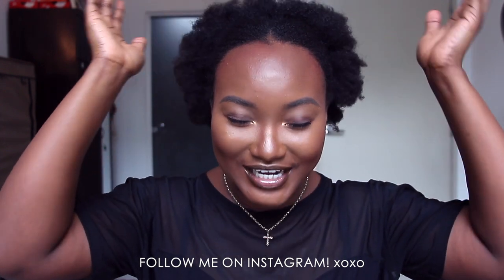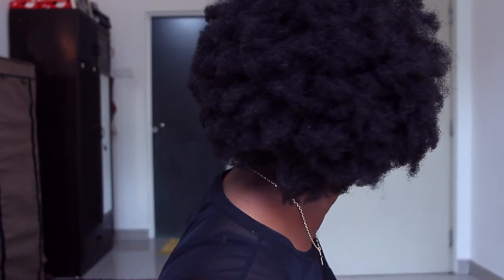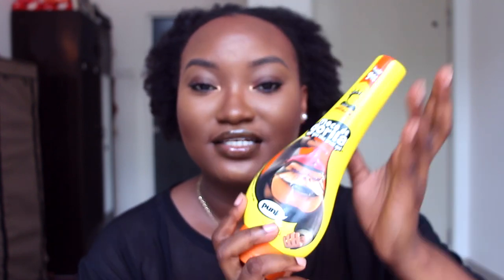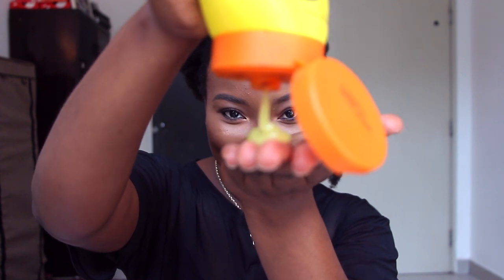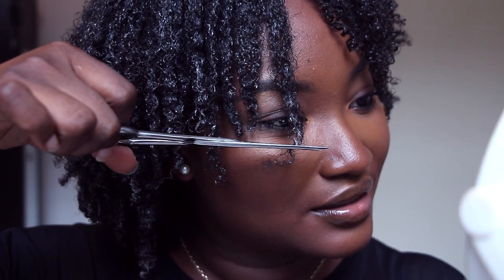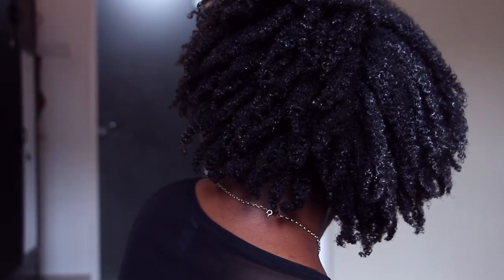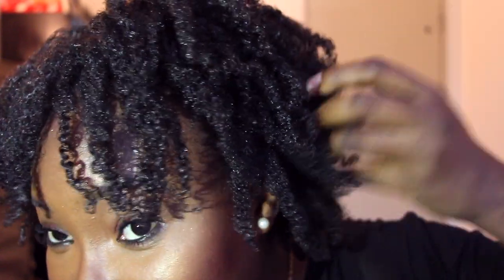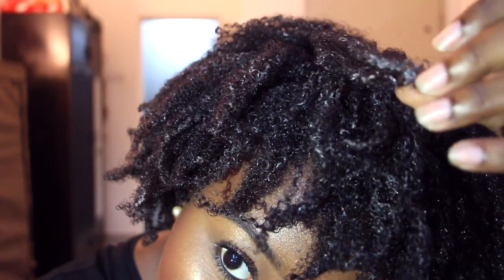4C NATURAL HAIR vs ECO STYLER GEL AND GORILLA SNOT GEL // GHANAIAN YOUTUBER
Do you have 4c natural hair and wonder which gel will work better for your hair? I was pleasantly surprised when I tried eco styler gel and gorilla snot gel side by side on my 4c natural hair. Watch and see for yourself! Let me know which side you prefer and why!

Take care, much love!

Got any questions or thoughts? See you in the comments below!

Filming Details
Camera: Canon G7X Mark III
Mic: Saramonic SR XM1
Editor: Final Cut Pro X

4c hair styles
protective styles on 4c hair
how to detangle 4c natural hair